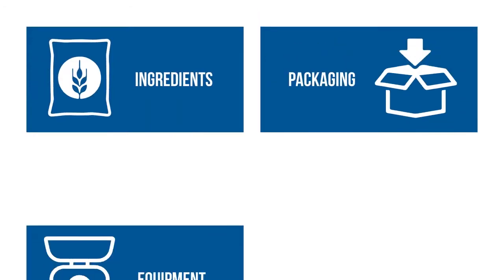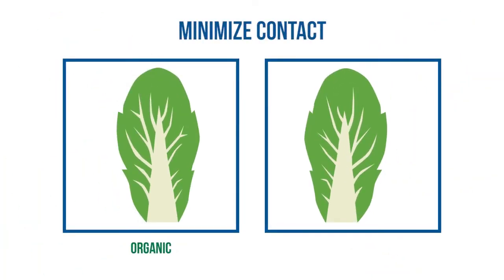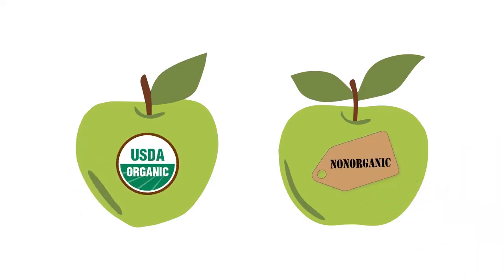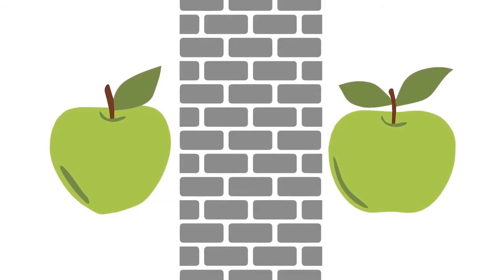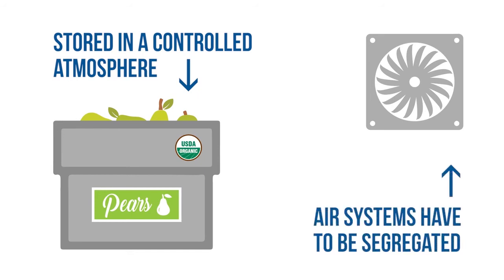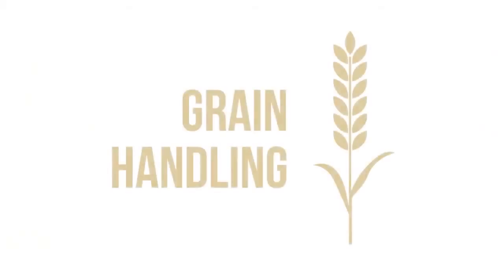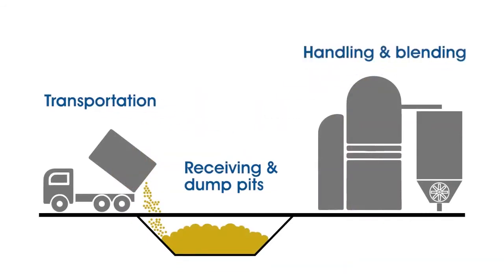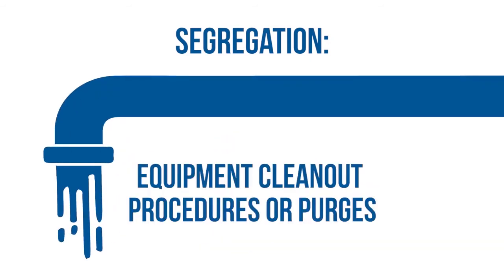QAI Organic Nibbles | Segregation in an Organic System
QAI Reviewer Katherine Withey talks about what you need to know about the separation of organic ingredients and materials from non-organic substances.

Learn more about the Organic Production and Handling Requirements found in Section 205.272 of the National Organic Program